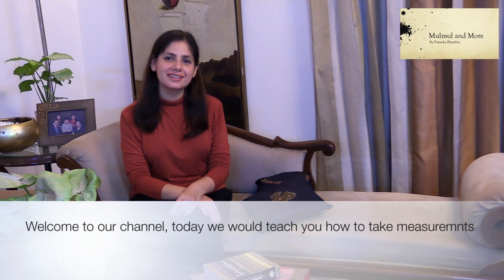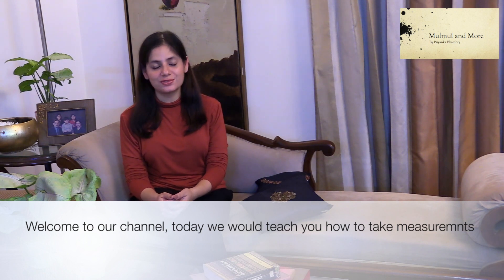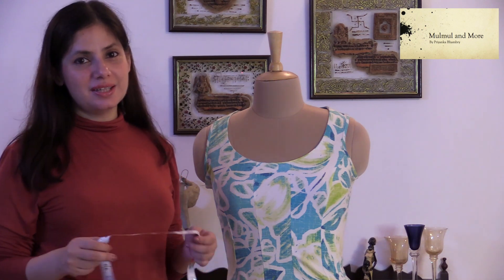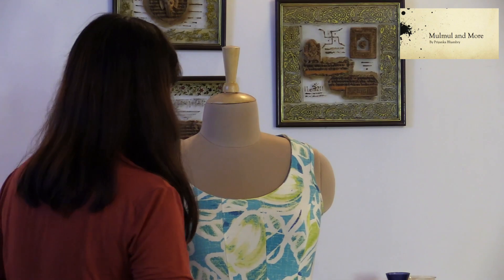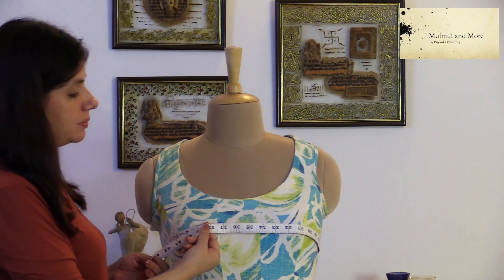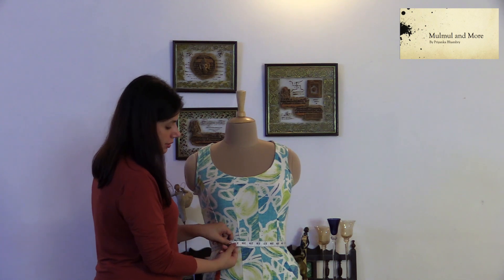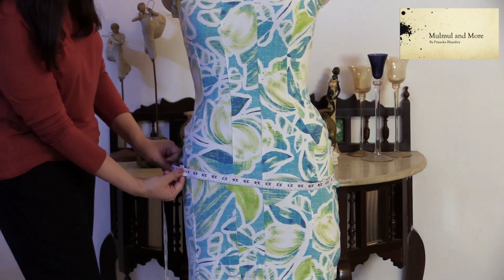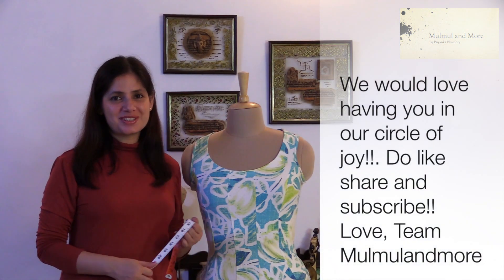How to take measurements - its pretty easy our way!!..:)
My name is Priyanka Bhambry and I am the founder of Mulmulandmore.

This video will particularly be of help to people to understand how to take correct measurements to be able to chose their size from a given size chart. Its pretty easy and very simple. so let's get going!!.

Love,
Priyanka